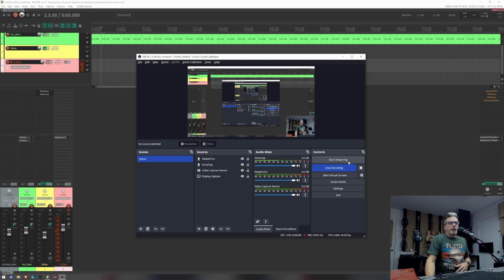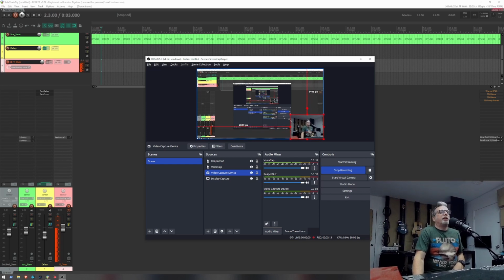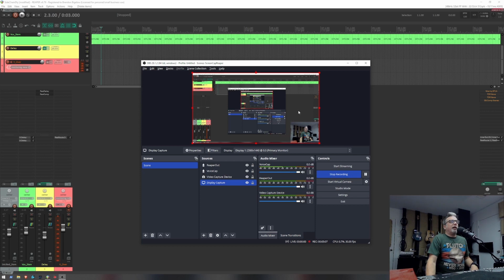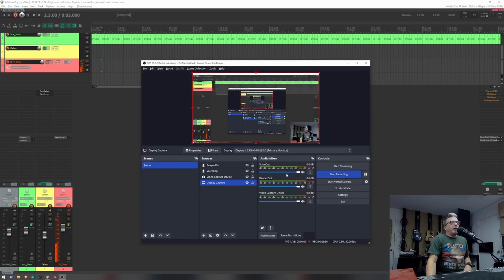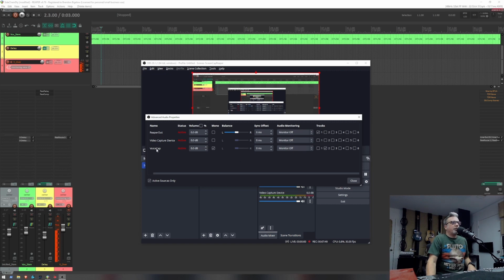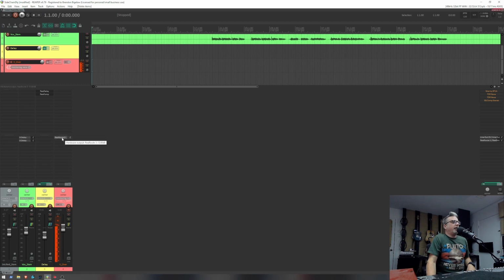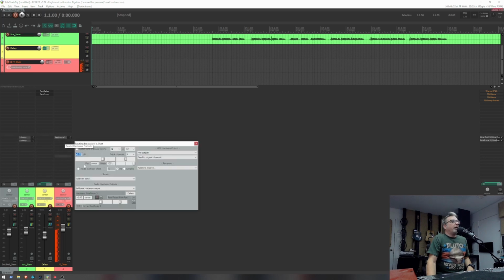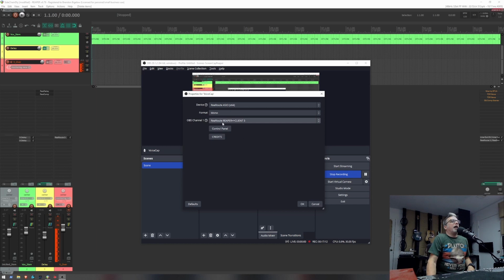Screen Capture with Reaper in OBS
I was asked how I do my screen capture videos. Here's the answer.